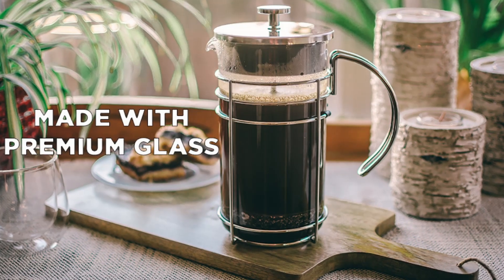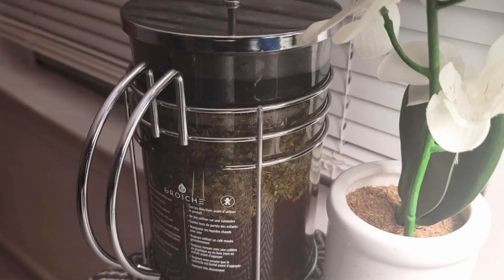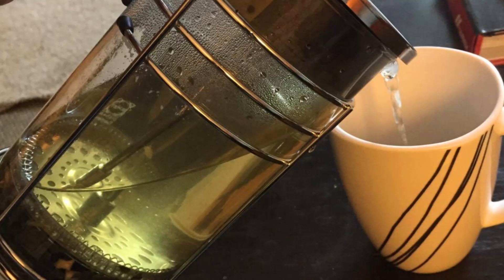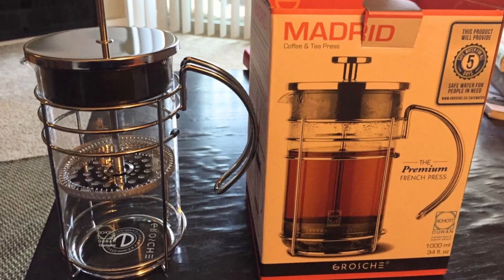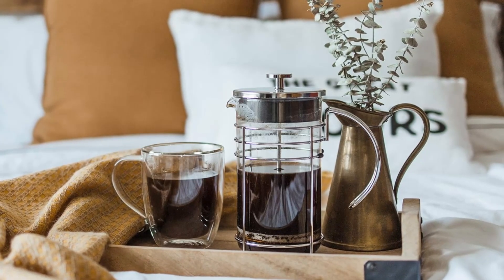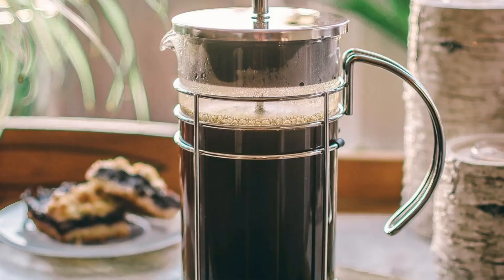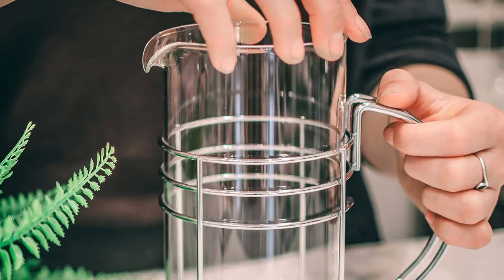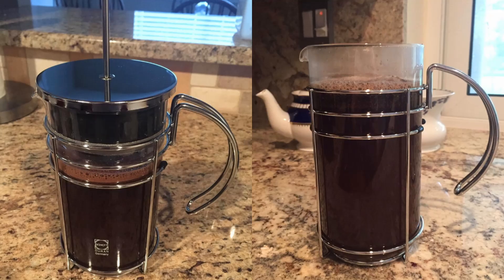Grosche Madrid French Press | Premium Coffee And Tea Maker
Looking for a French press that delivers rich, full-bodied coffee and tea in minutes? Meet the Grosche Madrid French Press, a premium coffee and tea maker that will transform your brewing experience. With its durable borosilicate glass, sleek chrome design, and dual-filter system, this French press brings out the best in your coffee beans and loose-leaf teas. Available in multiple sizes to suit your brewing needs, the Grosche Madrid French Press is perfect for anyone who loves flavorful, high-quality coffee and tea.

Whether you're brewing Kona coffee, cold brew, or your favorite tea blend, this French press ensures a smooth, robust brew in just 3 to 4 minutes. Plus, its stylish design makes it a standout addition to any kitchen. Easy to clean and maintain, this is the French press you’ve been waiting for!